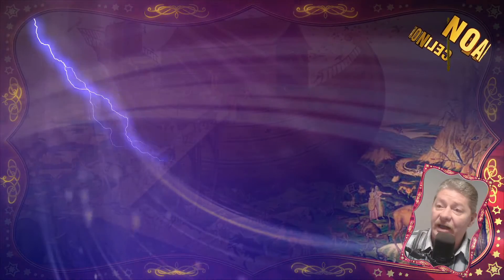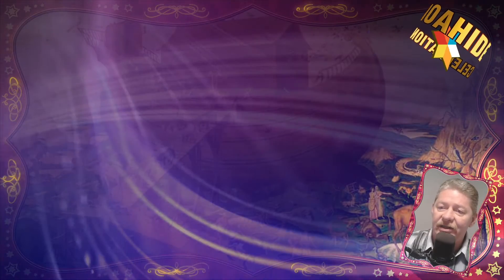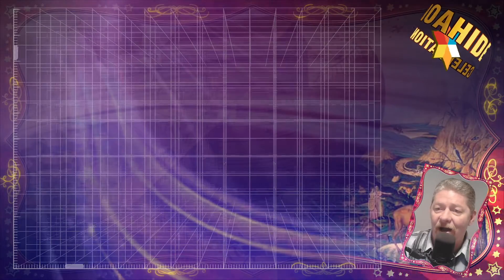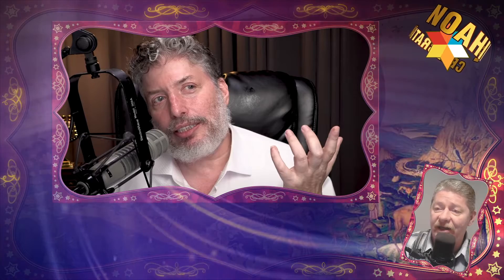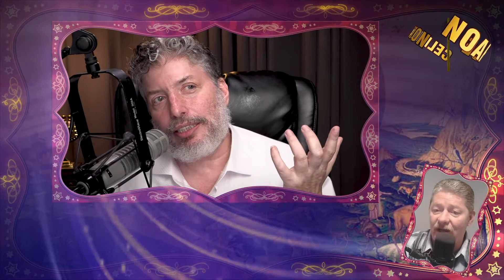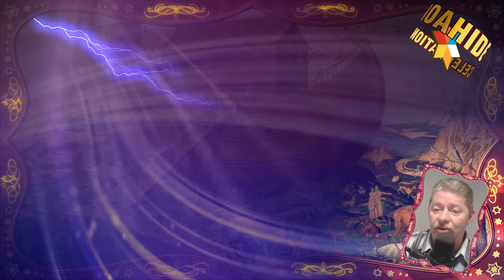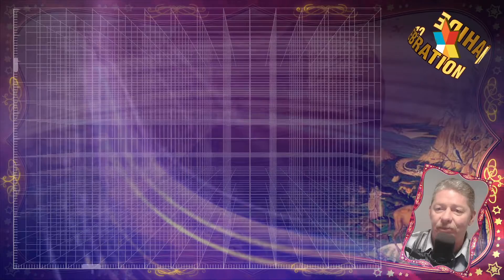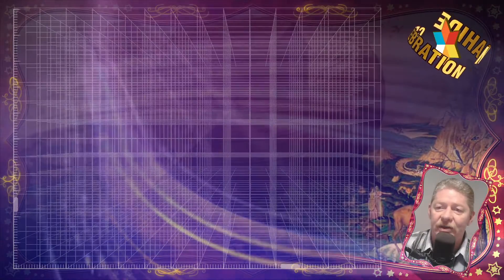Look for 27 Chesvan Celebration (So far)